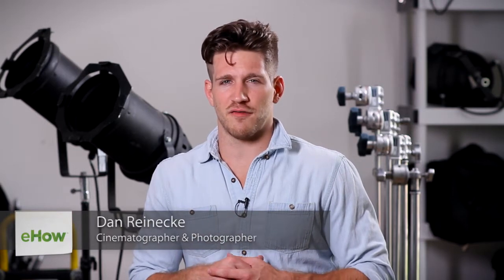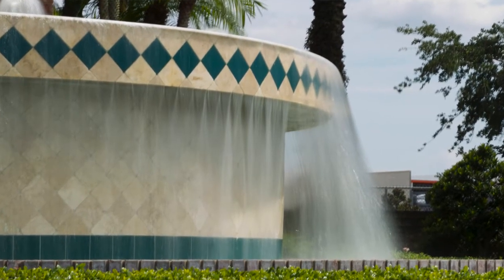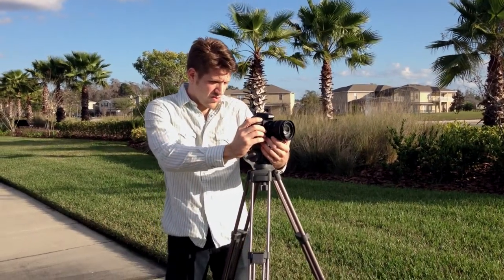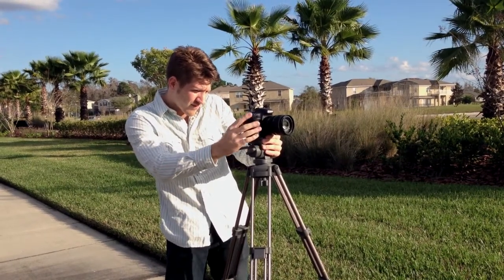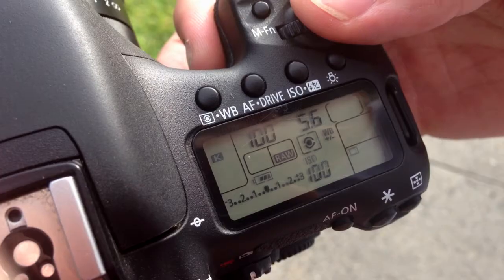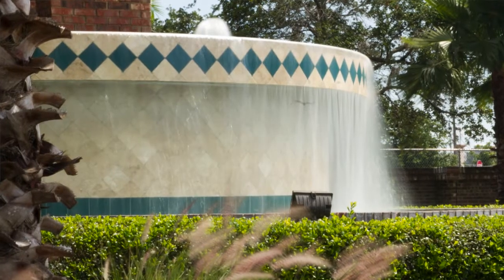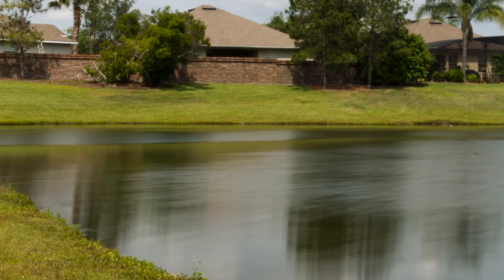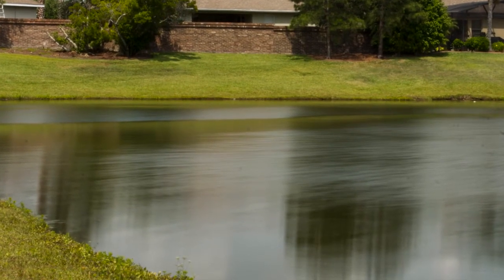How to Blur Water in Photography : Photography Tips & Techniques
Blurring water in photography is something that you can do by lowering your shutter speed dramatically. Blur water in photography with help from a longtime and experienced photographer in this free video clip.

Series Description: You don't need years of experience to take pictures like a professional - you just need to know how to adjust your camera to get the most bang for your buck. Get tips on photography with help from a longtime and experienced photographer in this free video series.